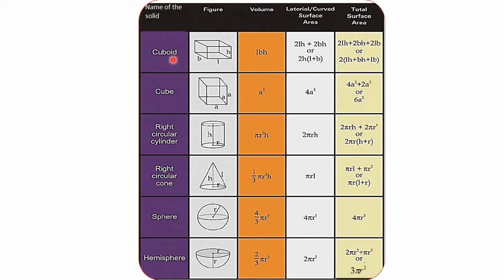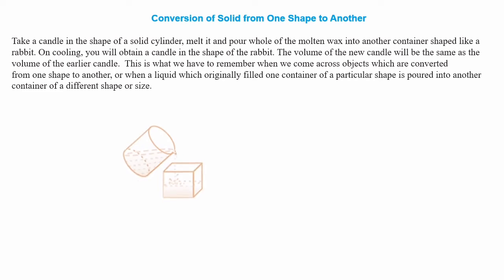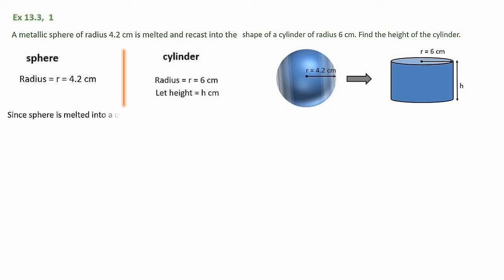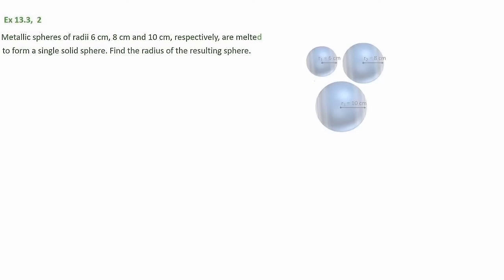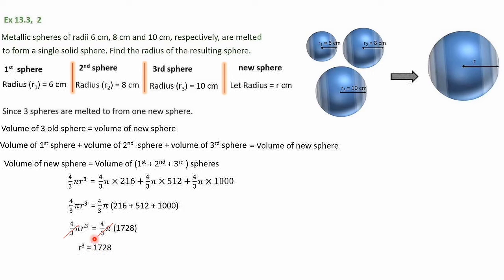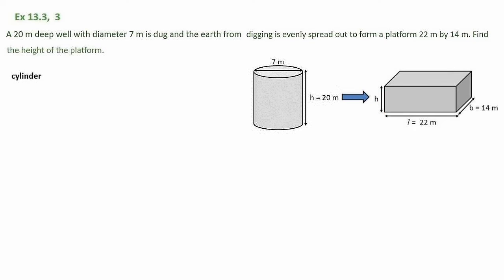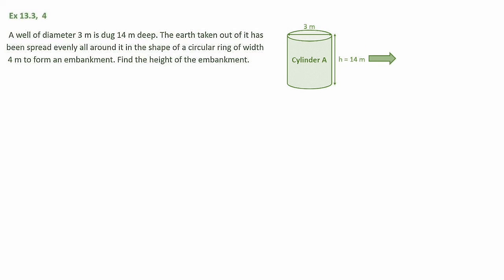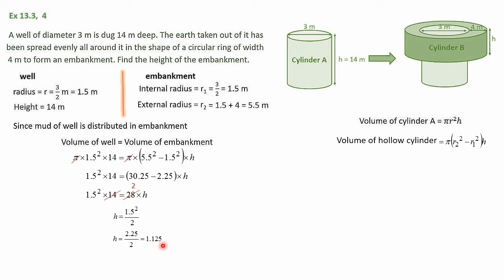CBSE Class 10 surface area and volume part 4